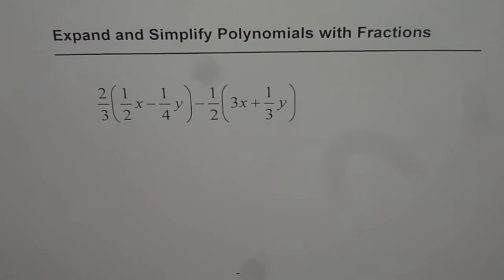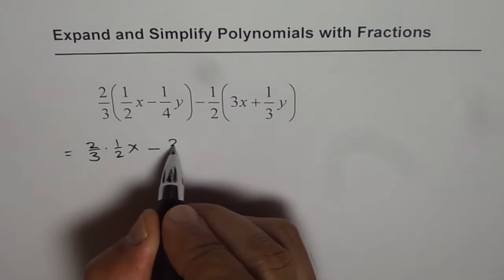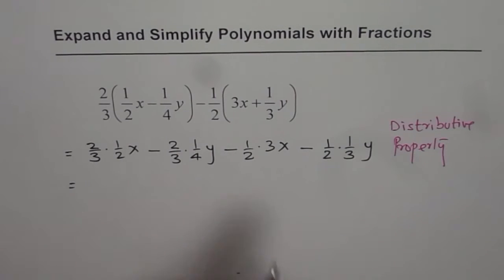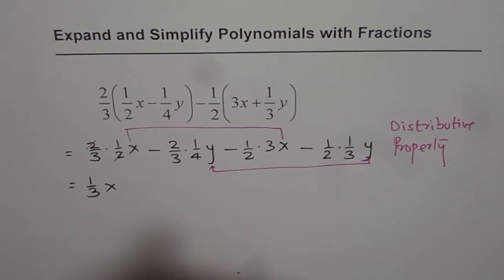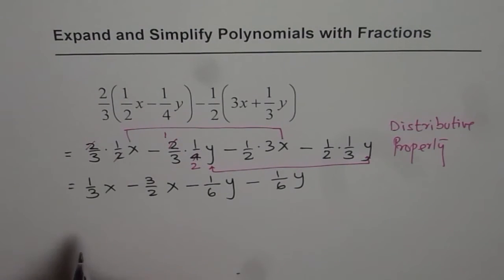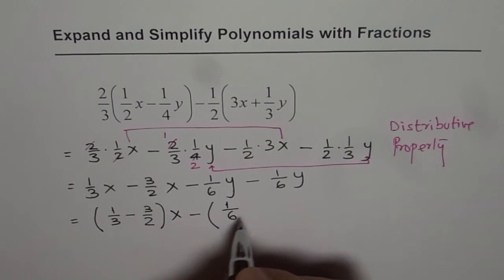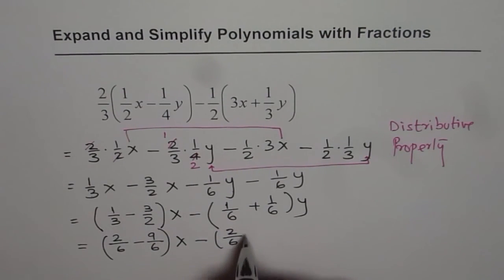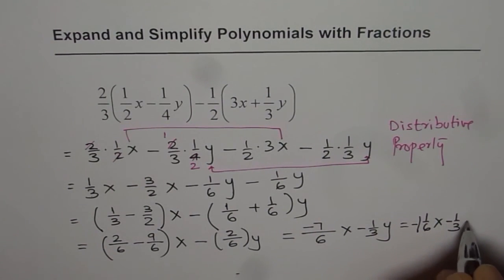Expand and Simplify Polynomial with Fractions Test Question MCR3U